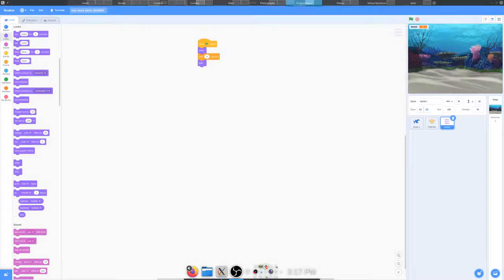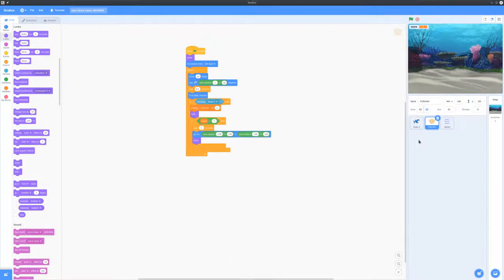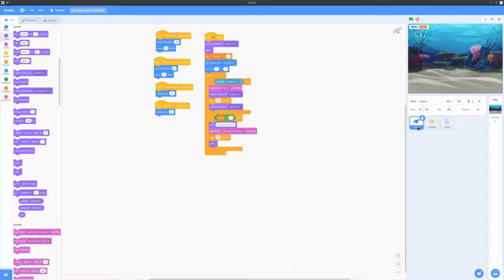Sam's Shark Game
Sam and I made a game in Scratch, based off of this Raspberry Pi foundation tutorial